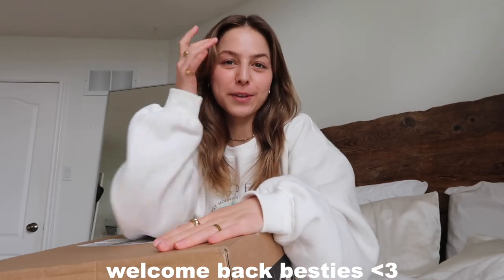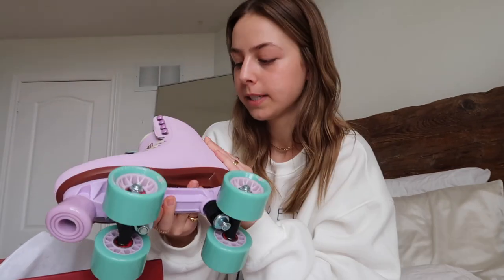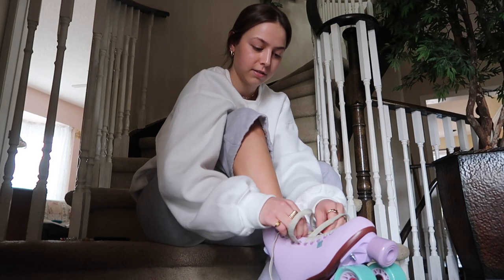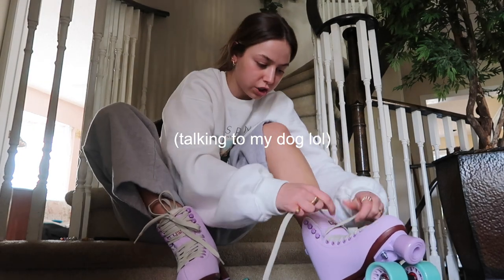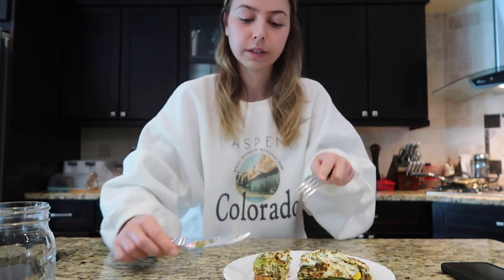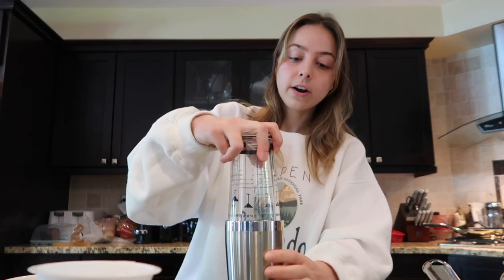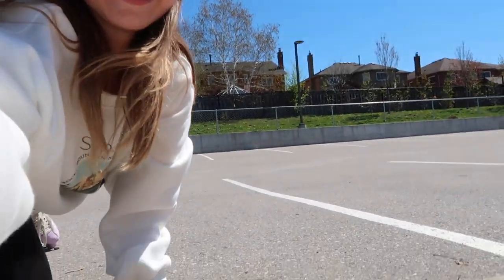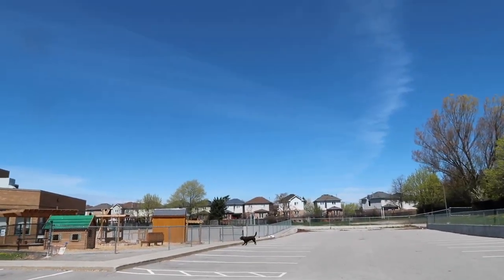weekend vlog: getting roller skates & brown sugar shaken oat espresso recipe with my new nespresso!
welcome to a weekend in my life 🛼🤍
tna white baseball hat (ik i said trucker, but it's not lol)
princess polly colorado crewneck (4) (code TKLOVE for $ off)
aerie leggings (xs short)
LET'S B FRIENDS
MUSIC IN THIS VIDEO
PARTNERSHIPS
FAQ
how old are you? 22 (april 3 1999)